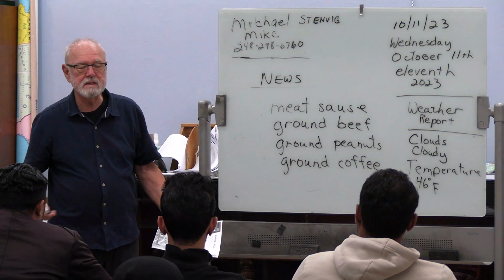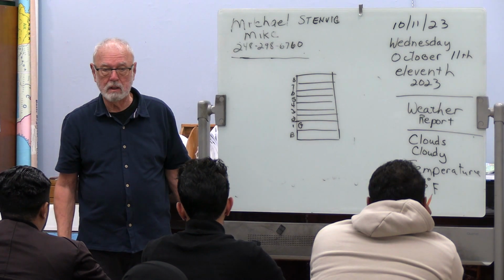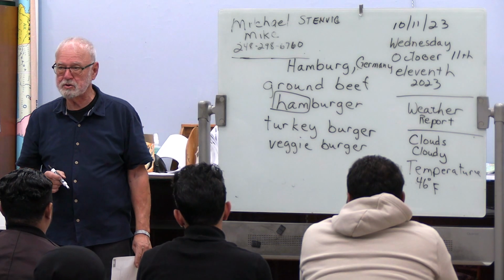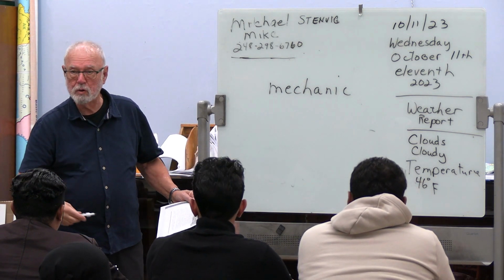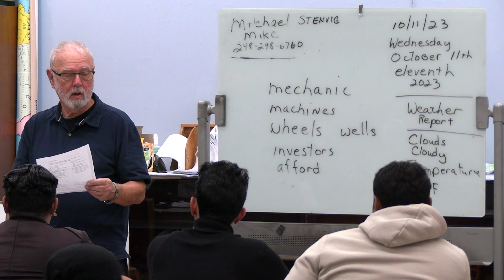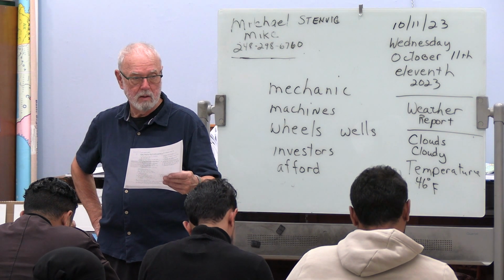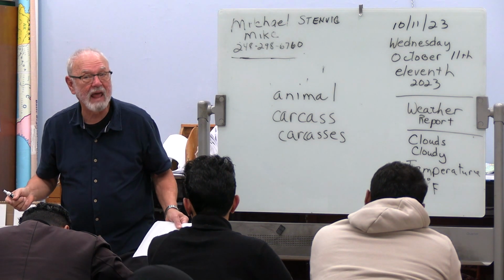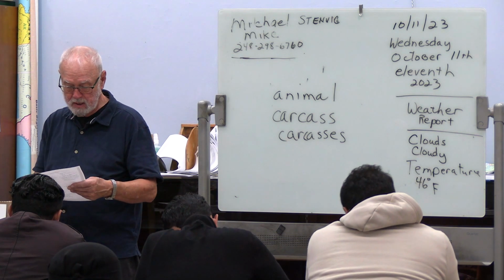ESL at Hamtramck Public Library October 11, 2023 Session 78